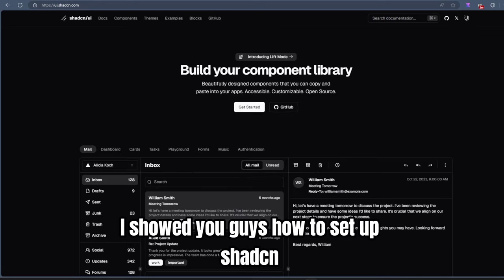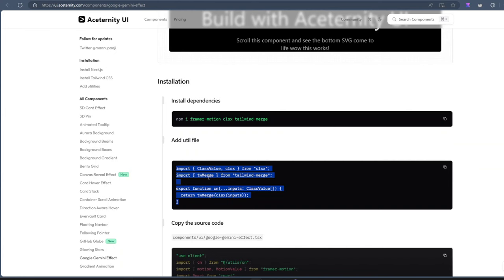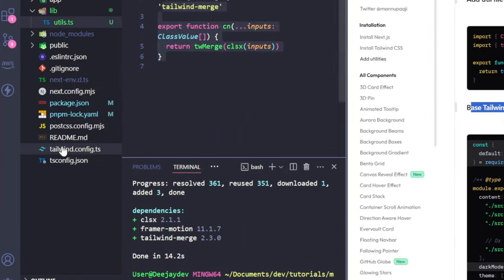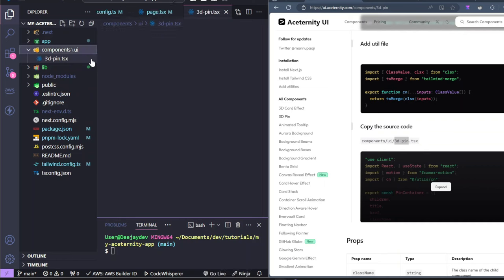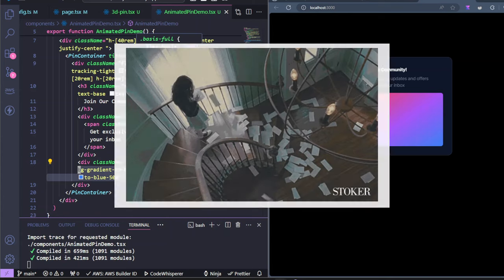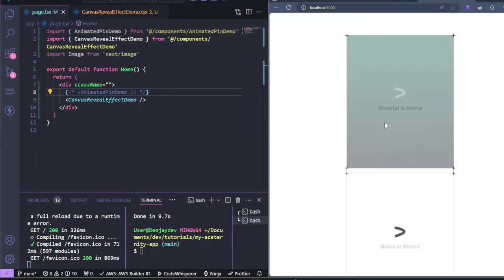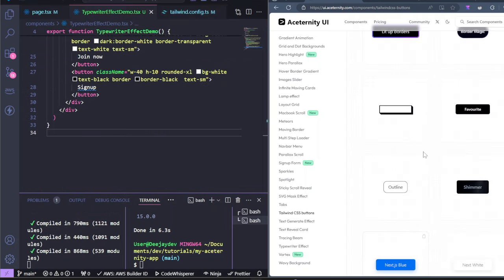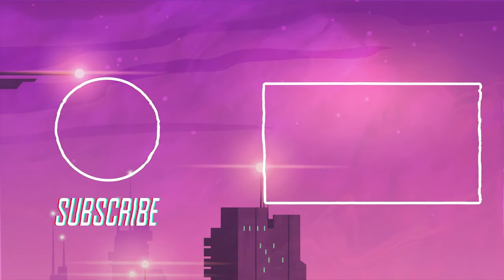Modern Tailwind CSS and Framer Motion (Animated) Components for ReactJS | NextJS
In this video, we will explore how to create modern animated UI components using ReactJS and NextJS with Aceternity UI. Copy & Paste UI Components
Learn how to enhance user experience with sleek animations and interactive elements in your web applications. Whether you are a beginner or an experienced developer, this tutorial will help you level up your frontend skills. Watch now to discover how to build dynamic and engaging user interfaces!

⏱️Timestamp:
0:00 - Intro

20+ Interactive  ReactJS and NextJS Components
20+  x Interactive & Animated ReactJS and NextJS  Components
New ReactJS and NextJS Interactive Component UI Library 2024
Get this insane interactive animated react js library 2024
Use These New Interactive ReactJS Components 2024